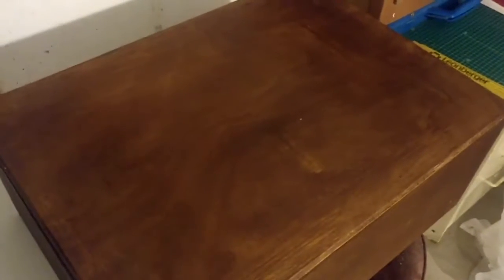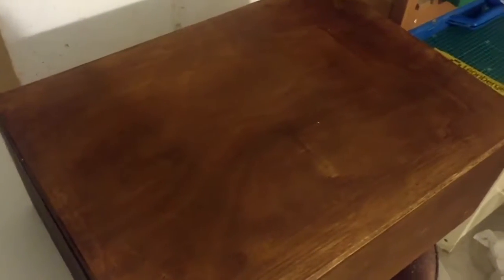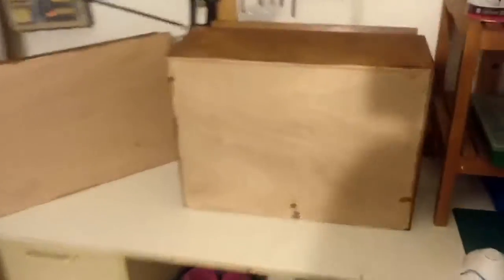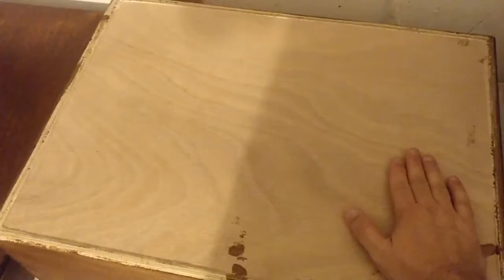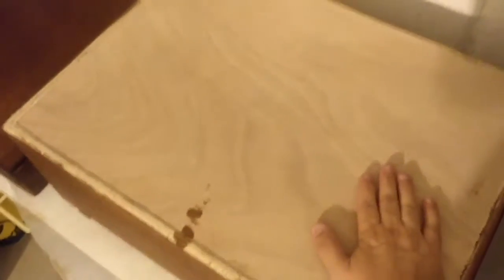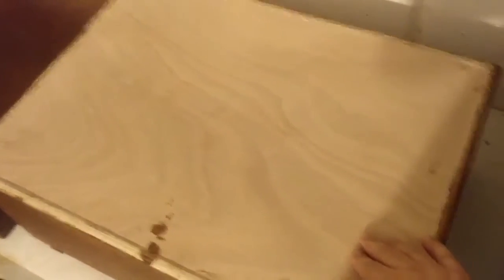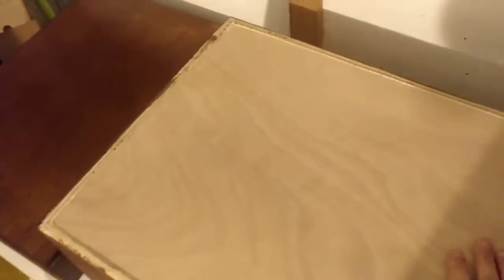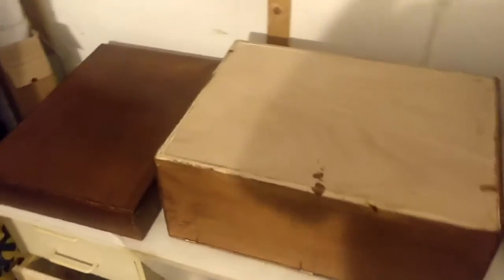Cargobike extrabox development Putting varnish on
In this video you can see the result of putting some protection on the raw wooden boxes. I did not use a glaze as it would become too thick and by time start to destroy the sides of the cargo bike box itself.